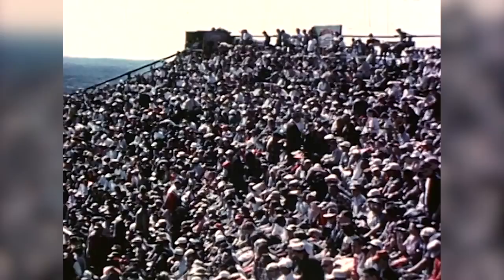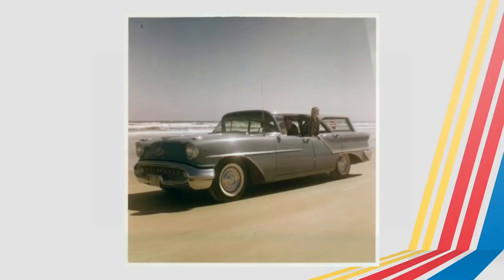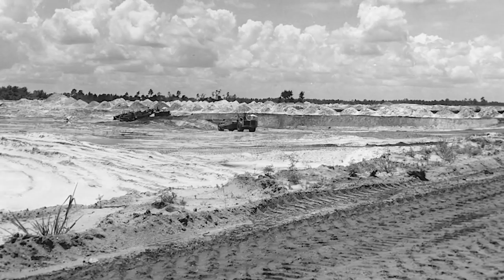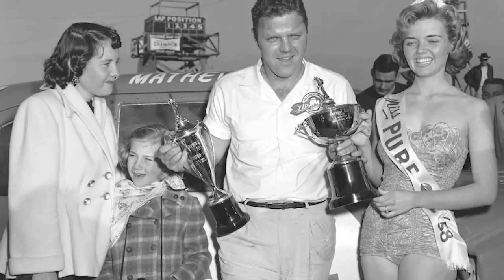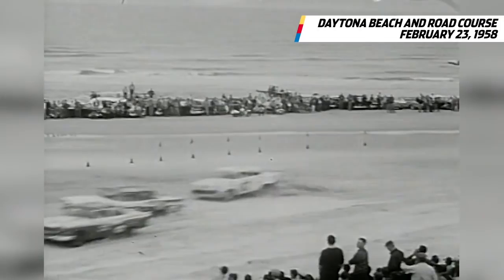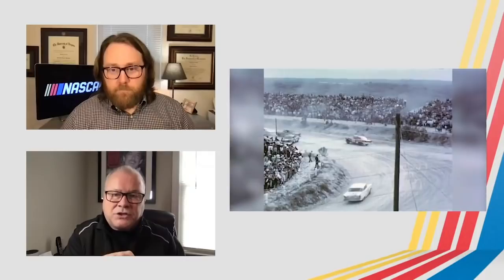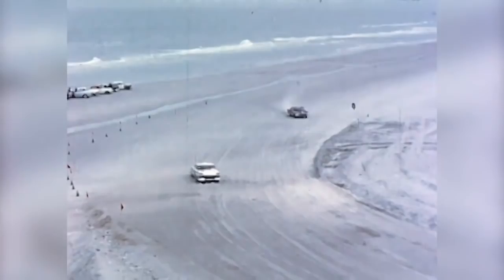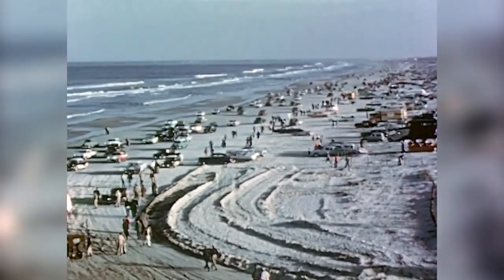Look back at the final Beach and Road Course race from Daytona in 1958 : Classic NASCAR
NASCAR's Jonathan Merryman and NASCAR historian Ken Martin travel back in time to the 1958 Beach and Road Course race in Daytona. Ken made the trip down to Daytona Beach in 1958 with his family and shares memories from the final time the Grand National Series raced on Daytona Beach.

Play every weekend!